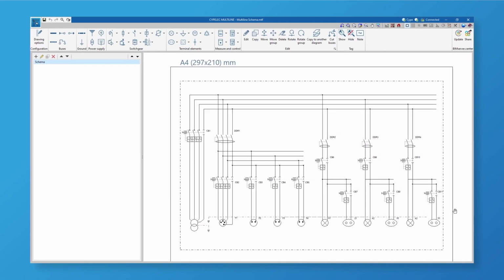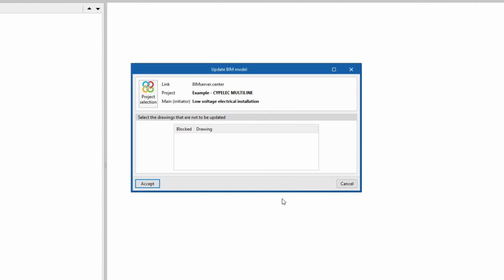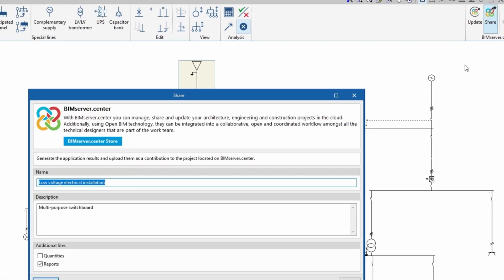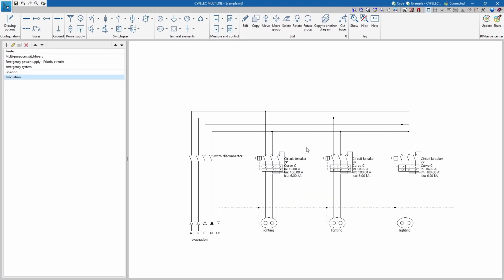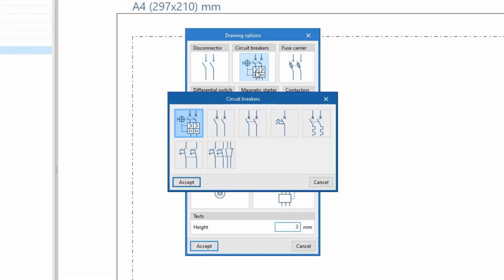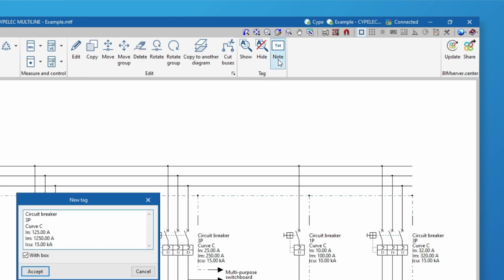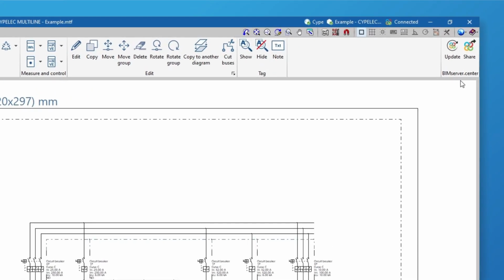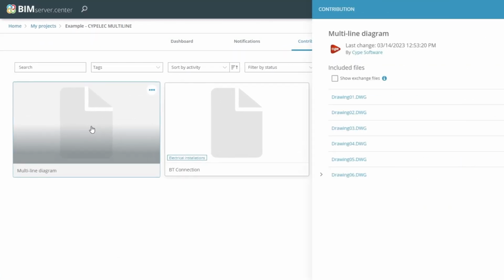CYPELEC MULTILINE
With CYPELEC MULTILINE you can easily generate and edit the multi-line of an electrical installation by distributing the information in drawings according to the sub-switchboards entered in the installation.